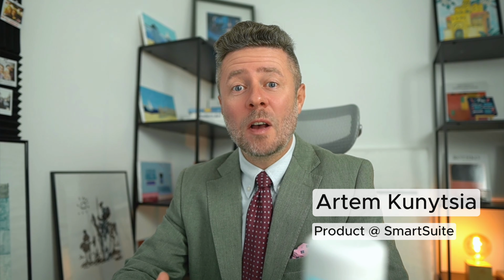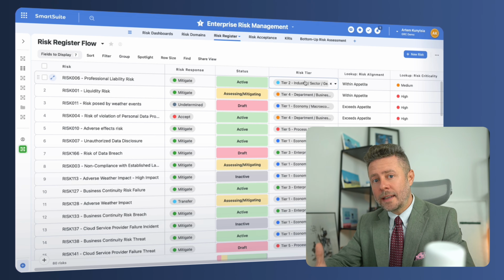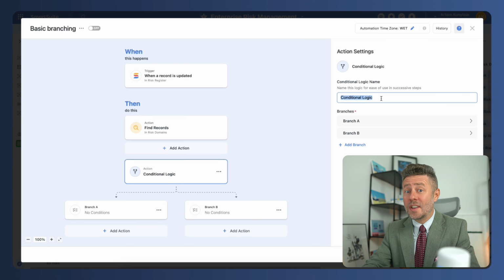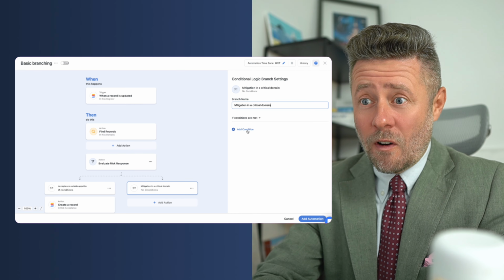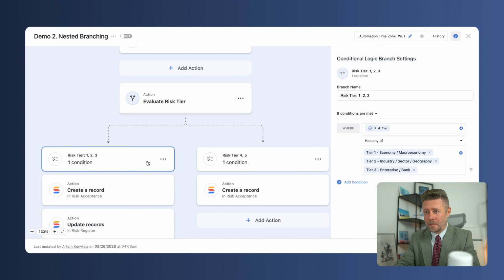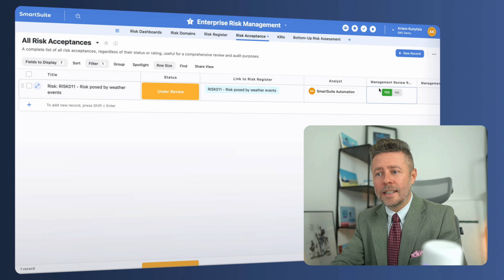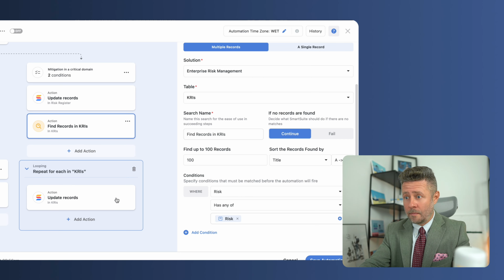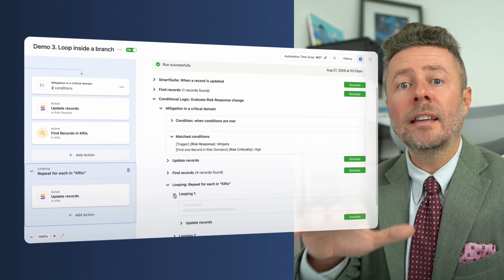SmartSuite Automations Conditional logic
Your automations can finally make decisions. 🔀

Conditional Actions are here: build automations in SmartSuite that branch, nest, and loop — so one trigger can handle every scenario instead of just one.

In this video I build three real workflows in an Enterprise Risk Management solution, going from beginner to advanced:

✅ Simple branching — two paths from one trigger, with a trick most people miss: combining conditions from the trigger record AND a found record in the same branch
✅ Nested branching — a fork inside a fork, routing escalations by risk tier
✅ Loops inside branches — one decision fans out across every related record, automatically

No code. No third-party tools. Just SmartSuite automations doing the thinking for you.